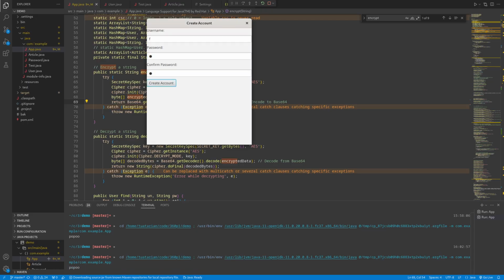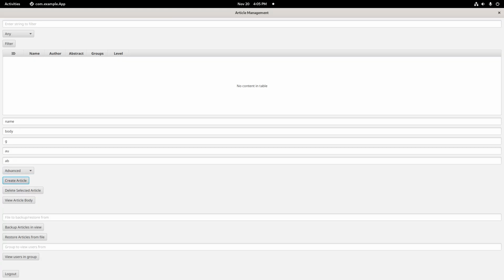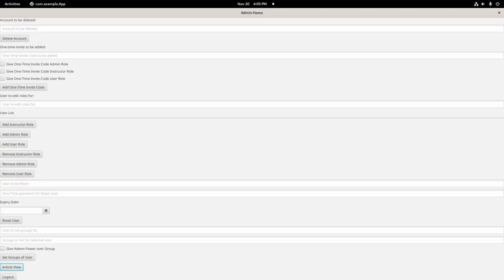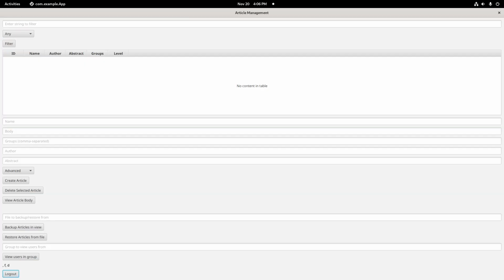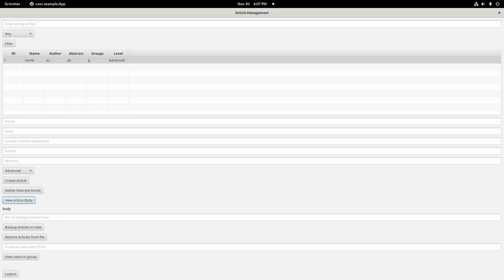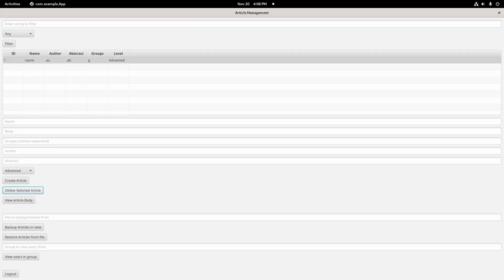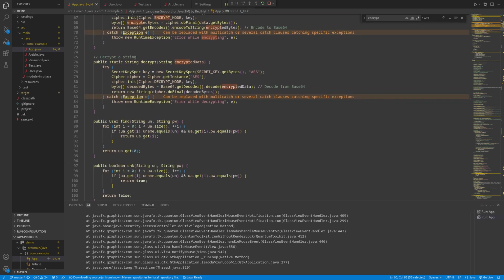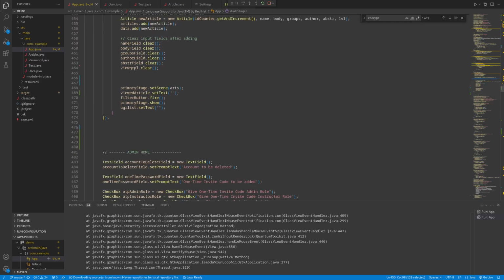CSE 360 Project 3 Technical Screencast